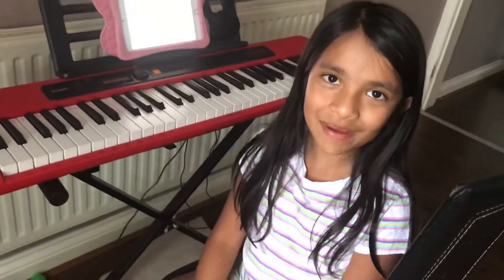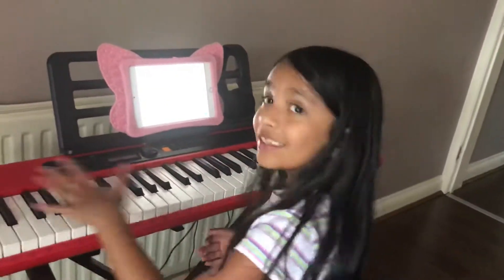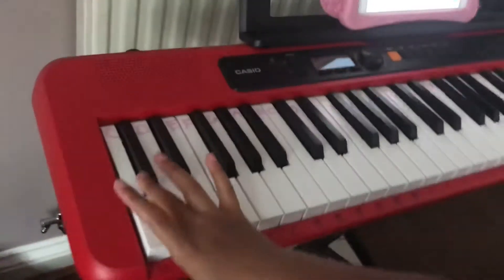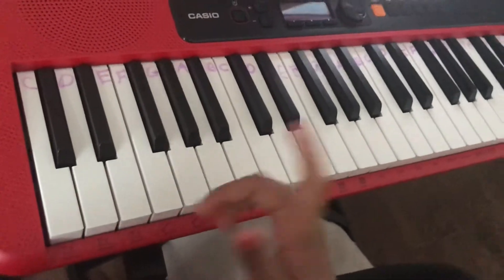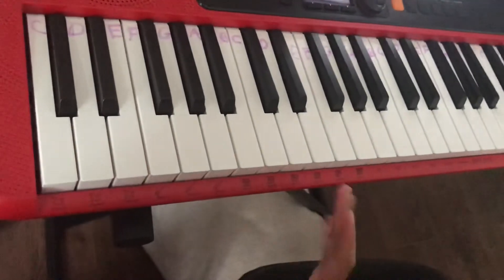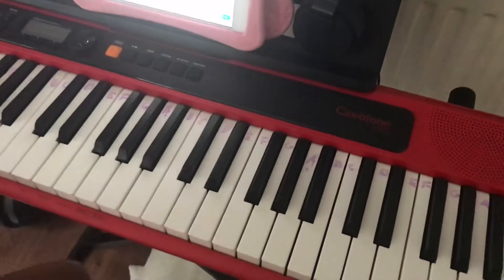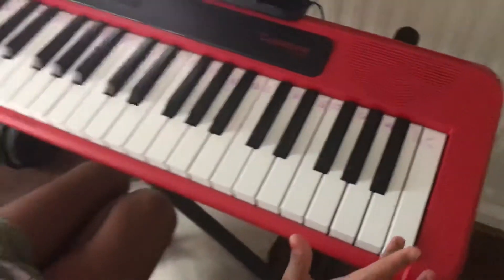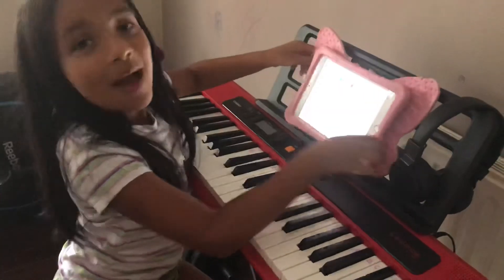Keyboard Lesson-3, Letters of keyboard keys